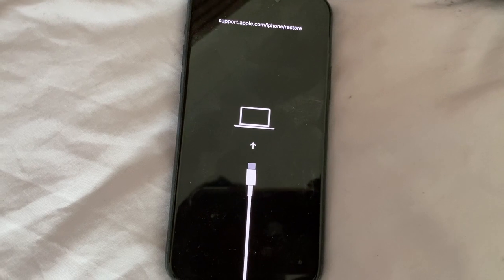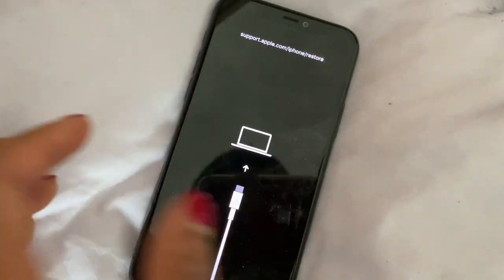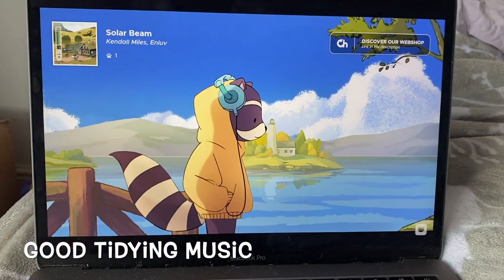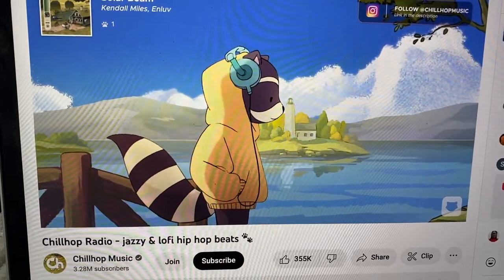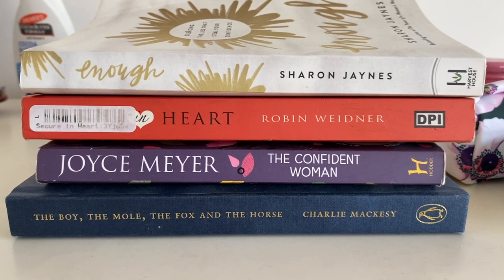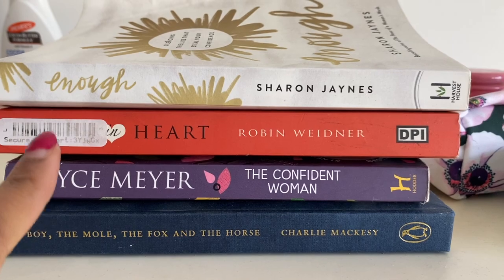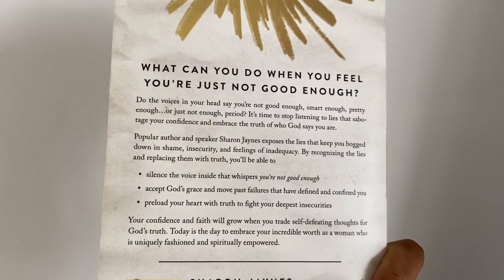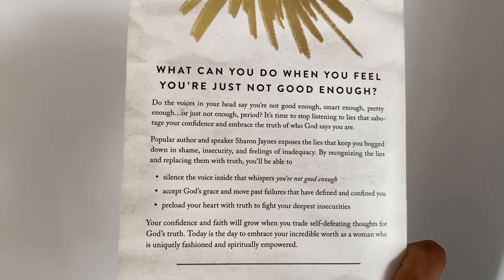Weekly Vlog #2 | What i'm reading, room declutter & enjoying music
Sorry I had to re-upload this but please give it the same love !